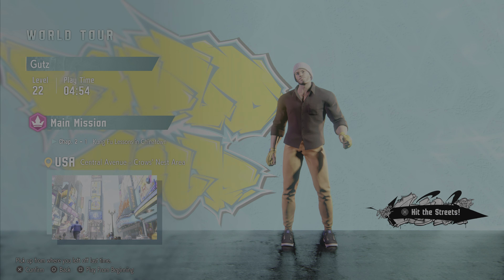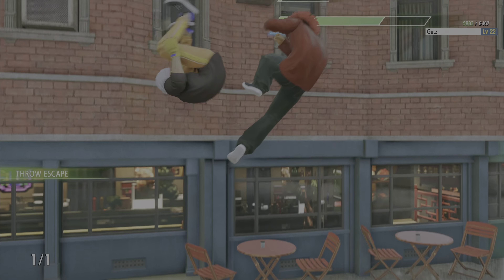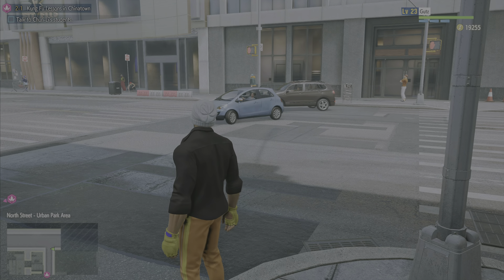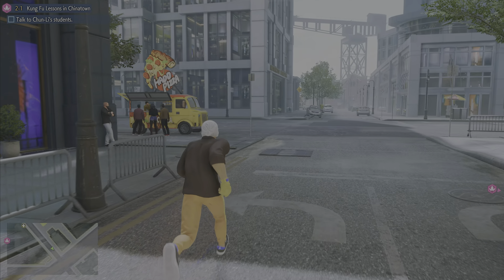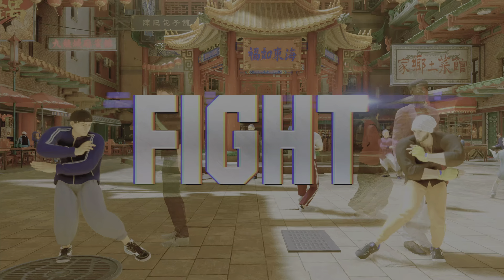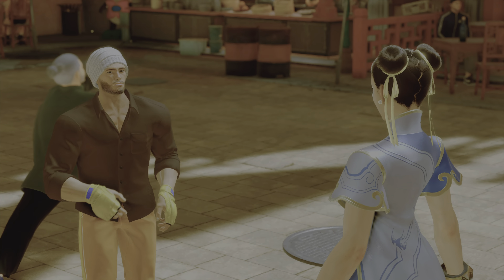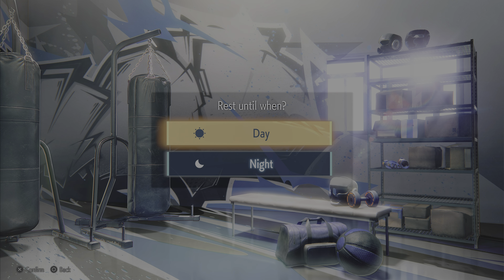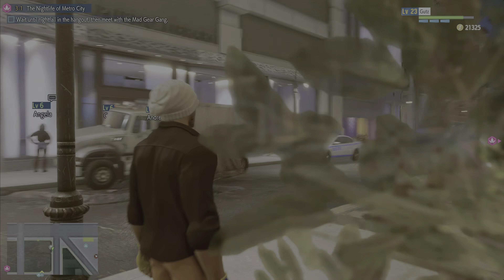Street Fighter 6-(pt 3)The Road for Strength(ps5)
This world tour mode is such a breath of fresh air for fans.